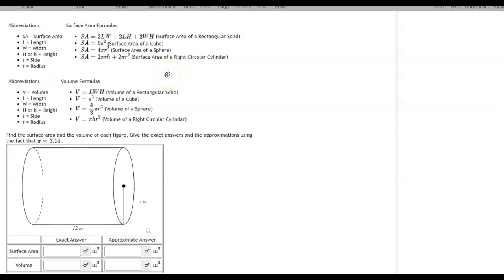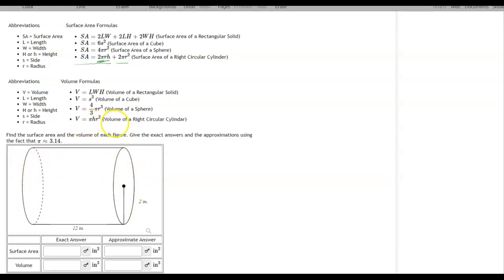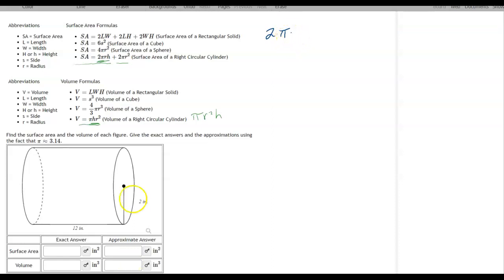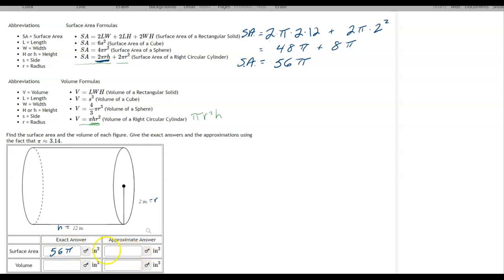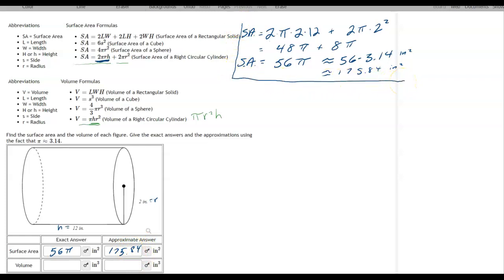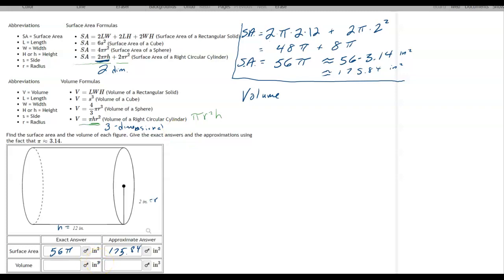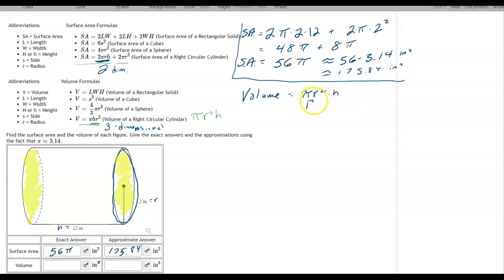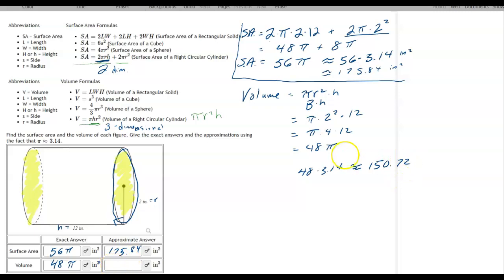Surface Area and Volume of a Right Cylinder